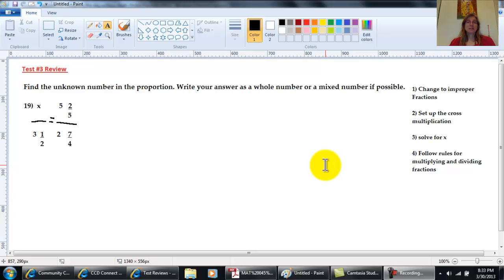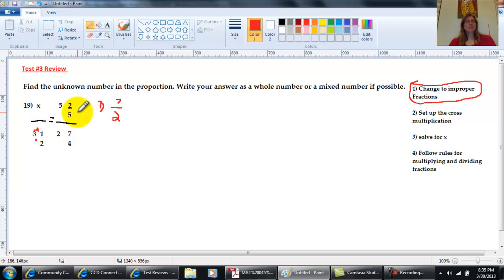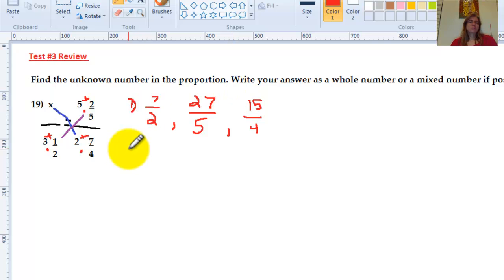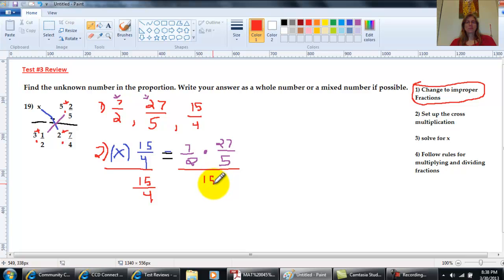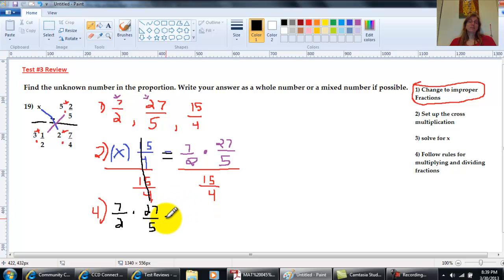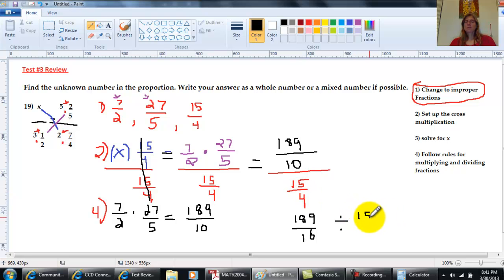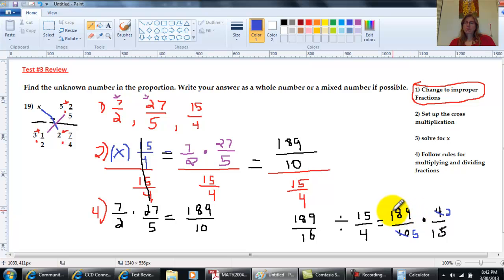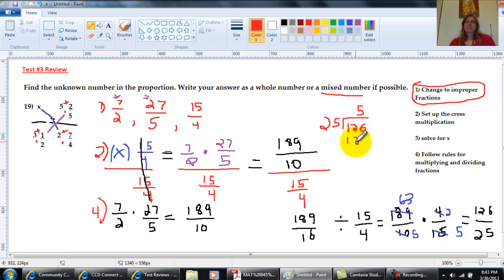MAT 045 TEst 3 Review 19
MAT 045 TEst 3 Review 19 Solving Proportions with mixed numbers